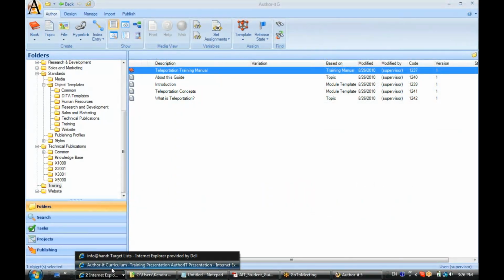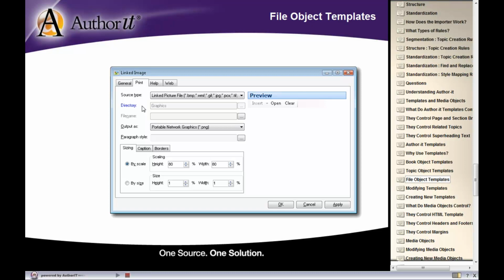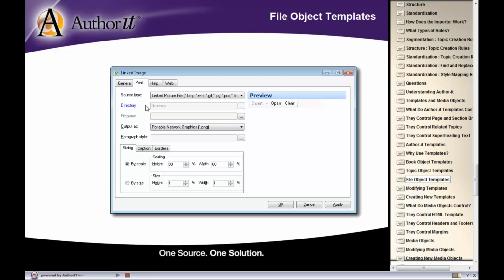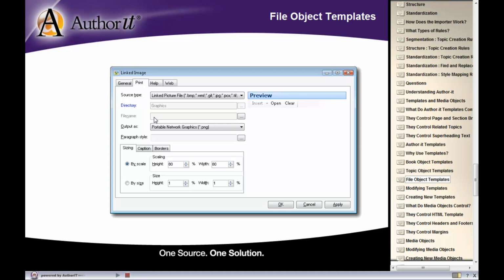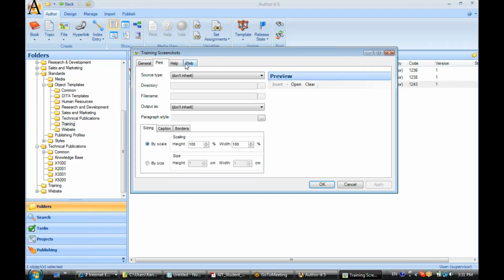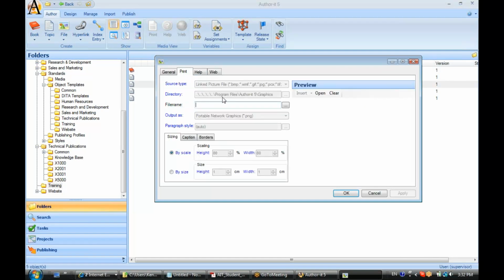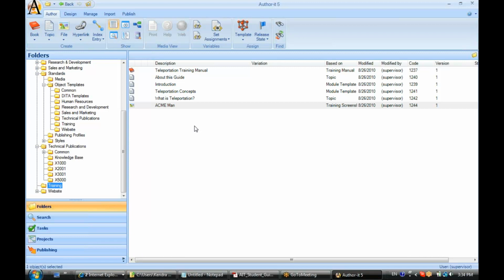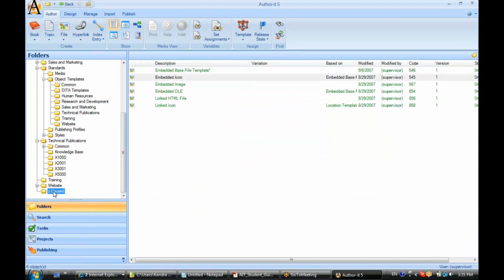Using File Object Templates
Define the output properties such as the inclusion of a specific graphic in a print document but not in an online format.